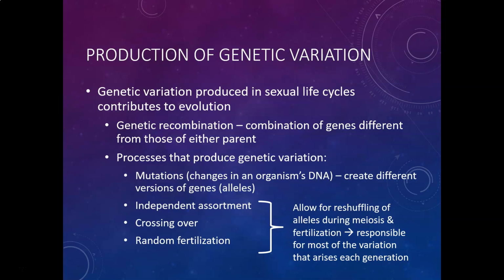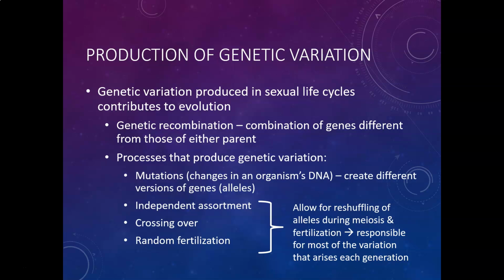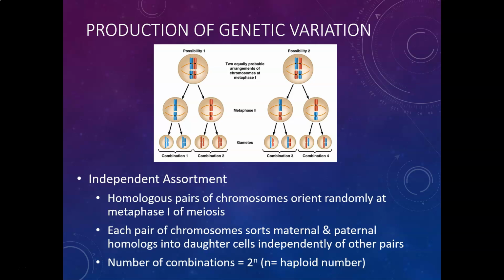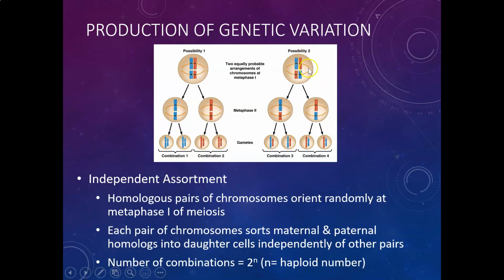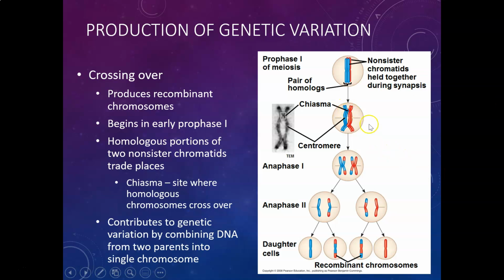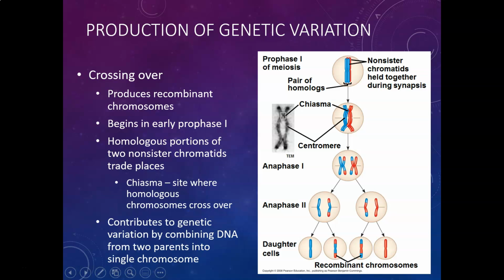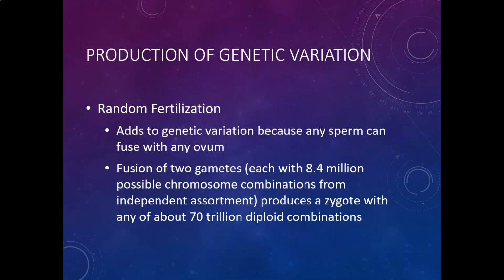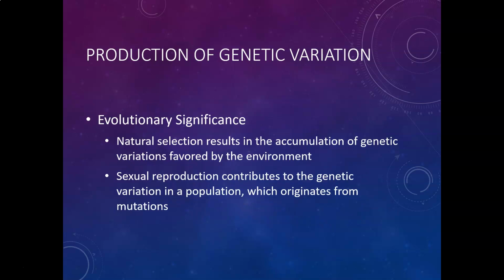Ch 13 Part 6_AP Bio